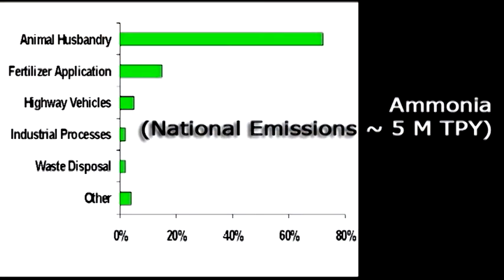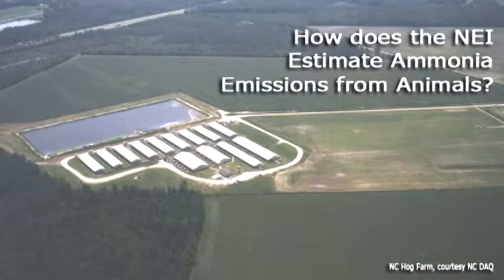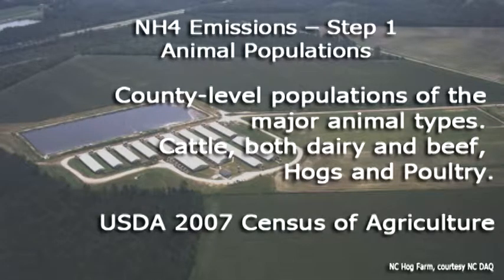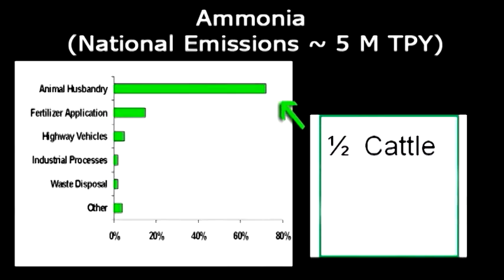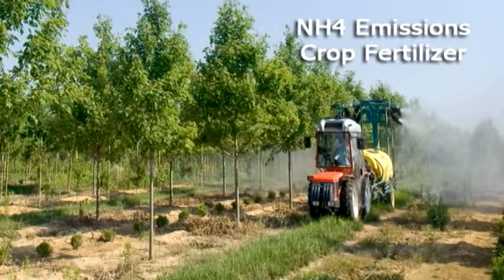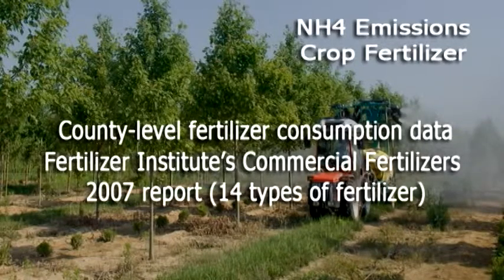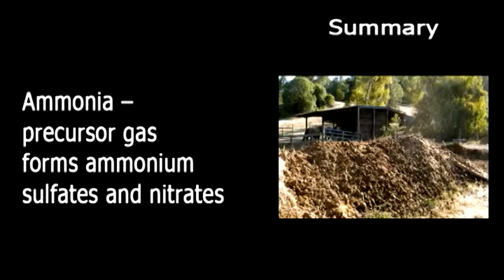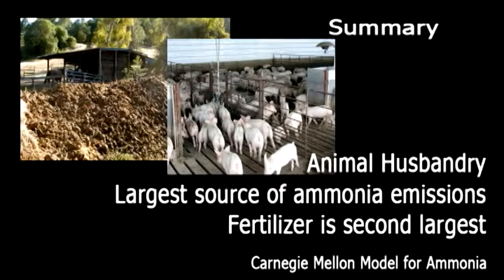APTI V204 Module 8 Preparing Fine Particulate Emission Inventories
Ammonia Sources - Tom Pace - Jan 2011